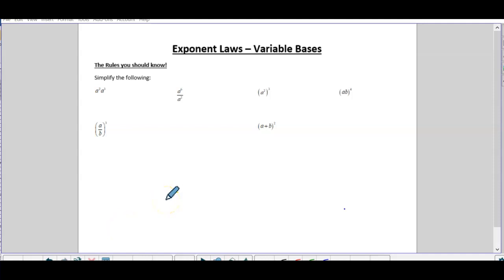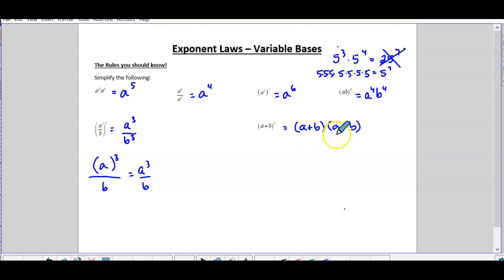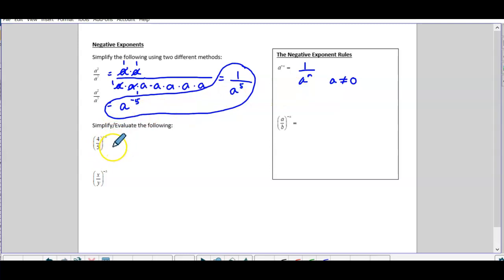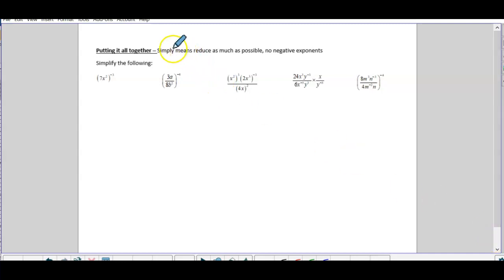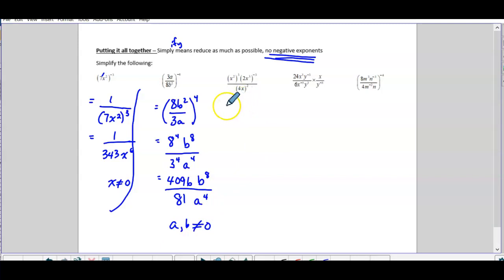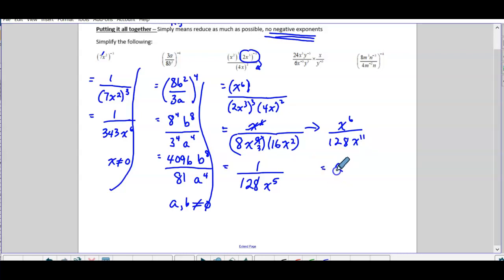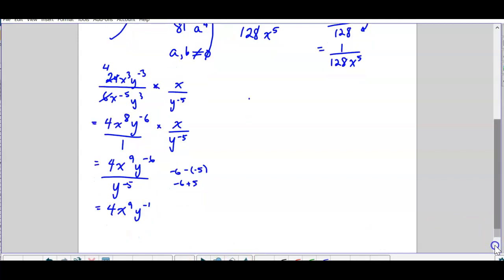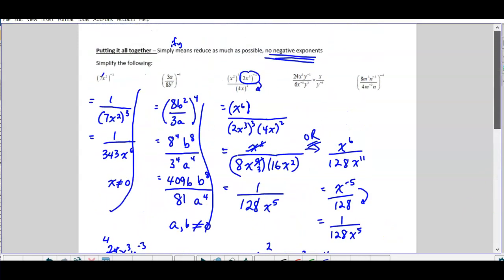451 Exponent Laws - Variable Bases